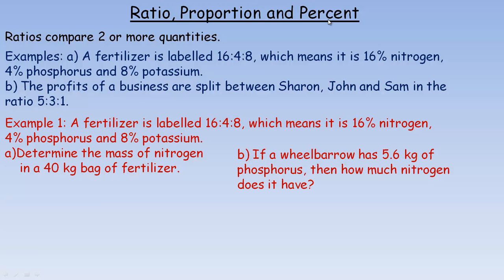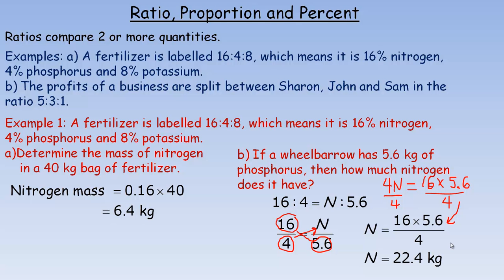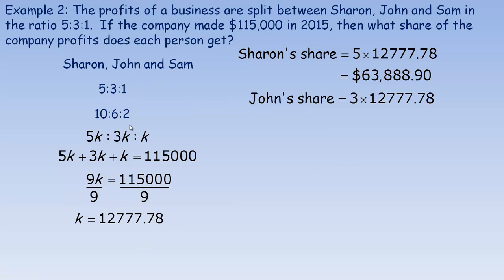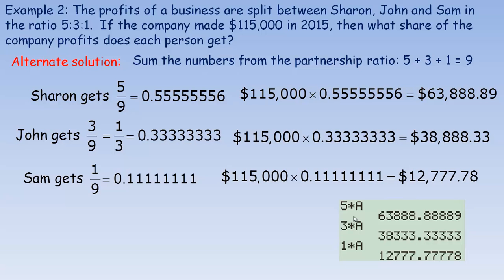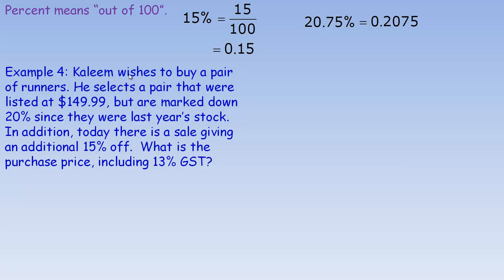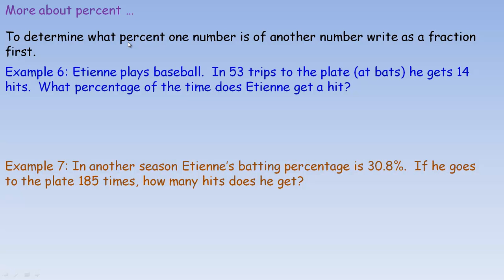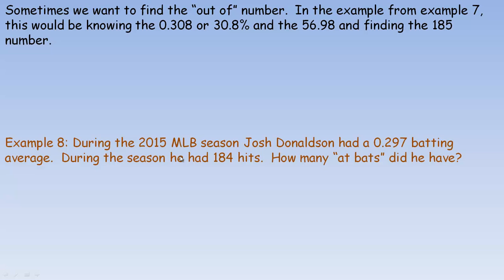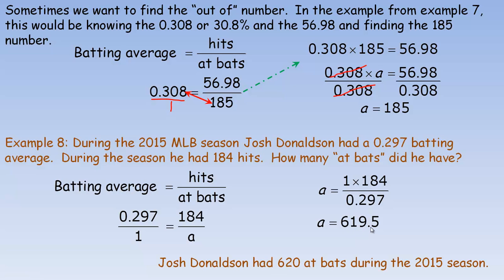Ratio, Proportion and Percent Big Ideas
This video explains several examples of the kinds of ratio, proportion and percent questions that are typically on the Academic grade 9 EQAO math assessment in the province of Ontario, Canada.
Please let me know if this link ceases to work.
Here's links to the full PowerPoint file used for the video.  If you are a teacher and wish to use this as a lesson and have your students copy it, I have also included a pdf for students to write notes